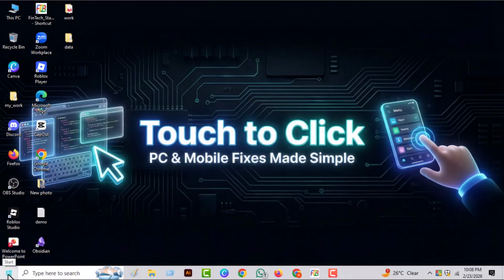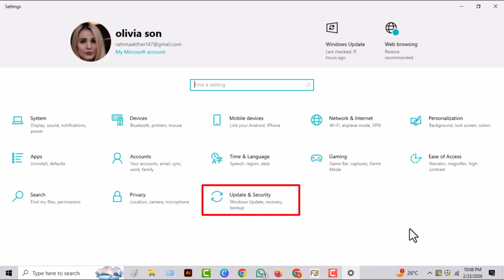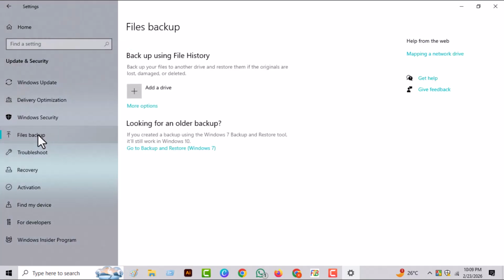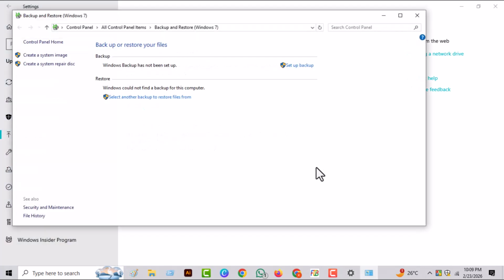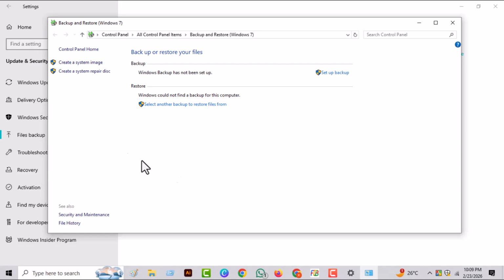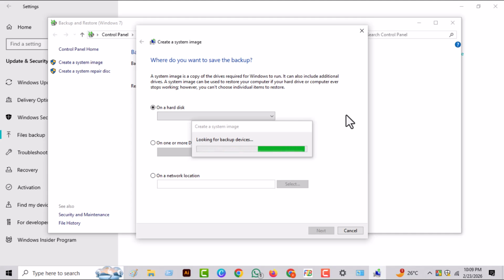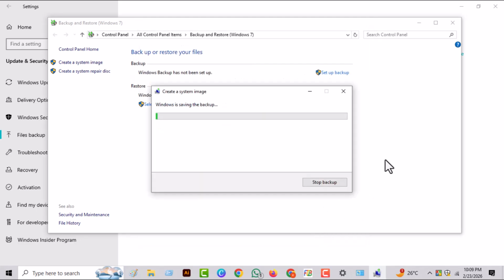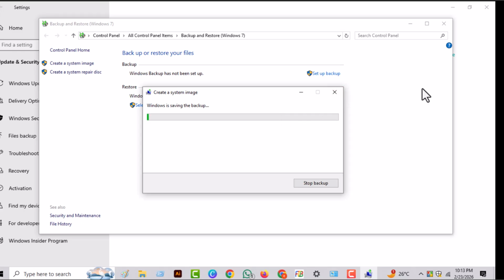How to Backup C Drive in Windows 10 | Full System Image Guide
📝 This tutorial provides a complete step-by-step guide on how to backup C drive in Windows 10 to protect your important files and system data from unexpected loss. I will walk you through the exact process using the built-in Windows backup tool to create a full system image. You'll learn how to navigate to the correct settings menu and select the right options for a reliable backup. The guide covers selecting an external drive and confirming the C drive for the backup process. By the end, you will know how to create an exact copy of your system drive, including Windows, installed programs, and settings.

-- TIMESTAMPS --
0:00 Introduction & Purpose
0:15 Step 1: Open Start Menu & Settings
0:37 Step 2: Navigate to Update & Security - Backup
0:56 Step 3: Open "Backup and Restore (Windows 7)"
1:14 Step 4: Click "Create a system image"
1:33 Step 5: Choose Your External Drive
1:52 Step 6: Confirm C Drive & Start Backup